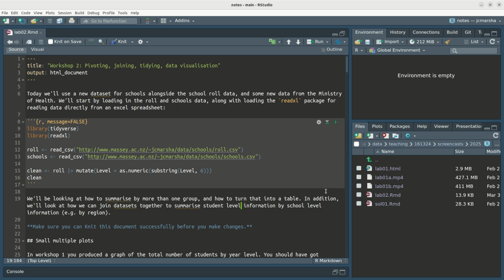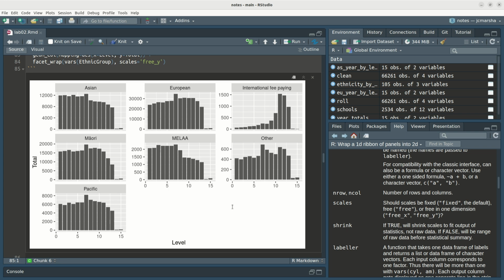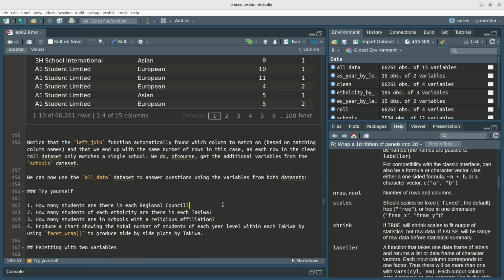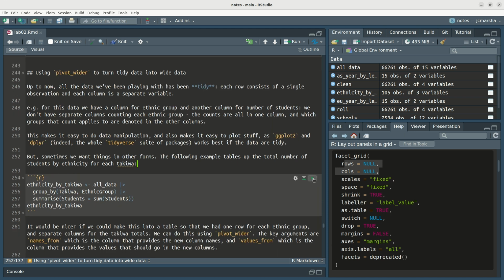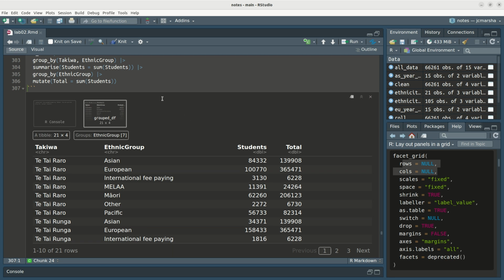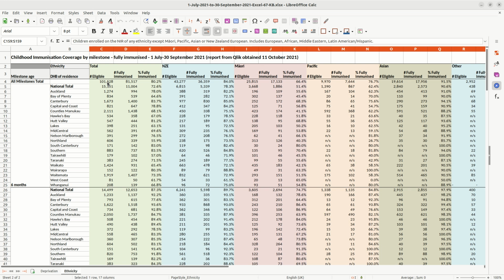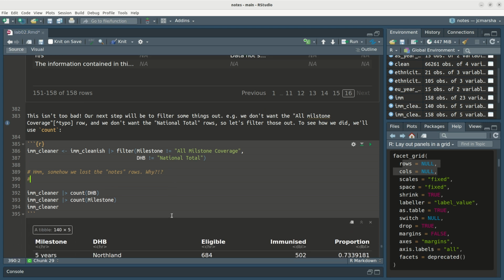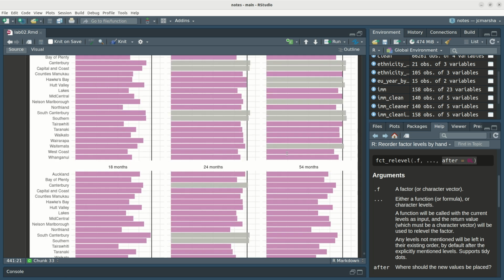Data Mining: Workshop 2